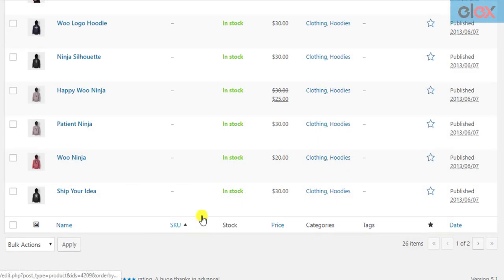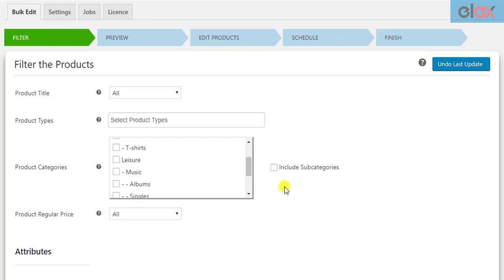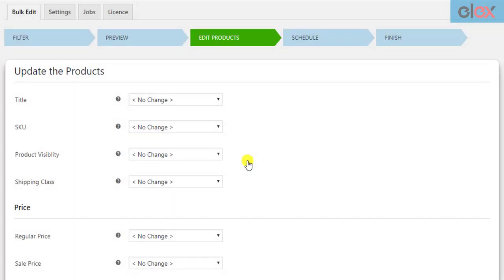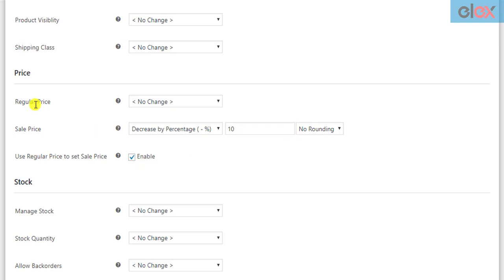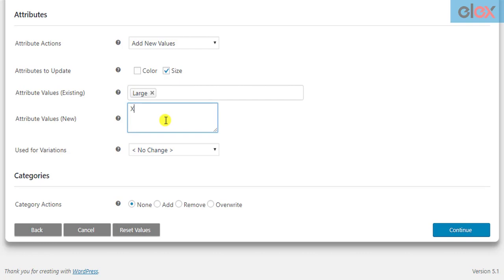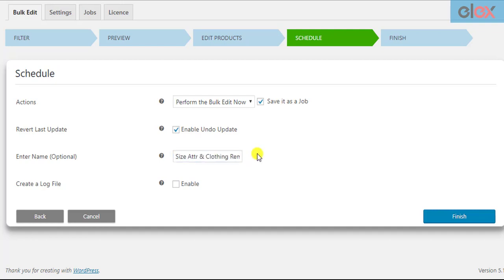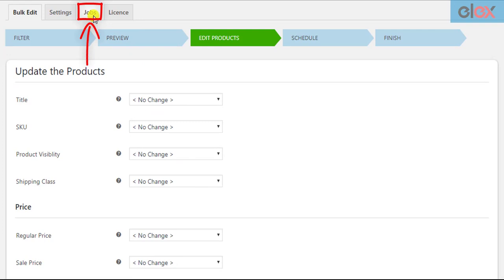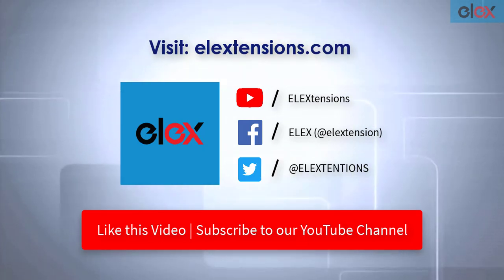How to Bulk Edit WooCommerce Products & it's Attributes using ELEX Bulk Edit Plugin?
This video is a quick tutorial on How to Bulk Edit WooCommerce Products & it's Attributes using ELEX Bulk Edit Plugin?.

If you have thousands of products in your WooCommerce store and are finding ways to manage, edit or update them in bulk, then the "ELEX Bulk Edit Products, Prices & Attributes for WooCommerce" plugin is the solution for your business.

To explore complete features of the plugin, check out the product